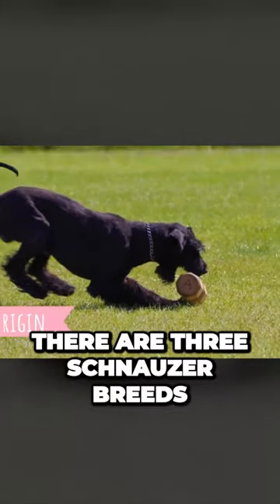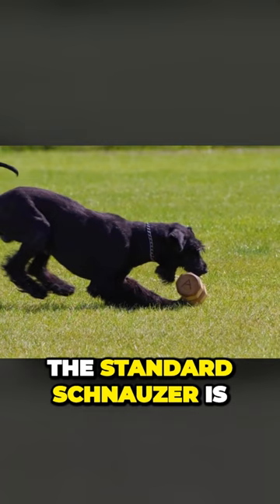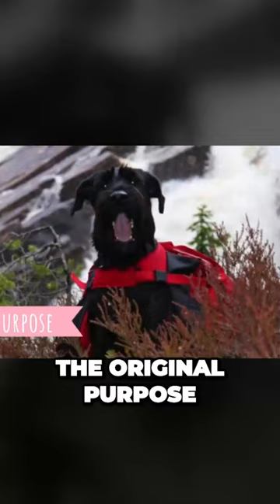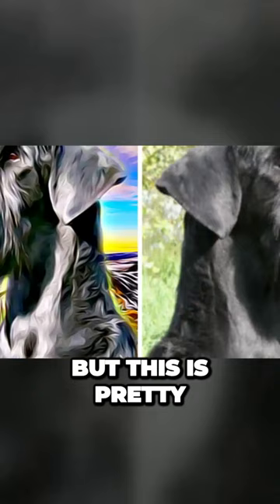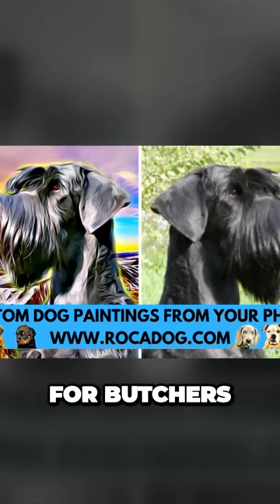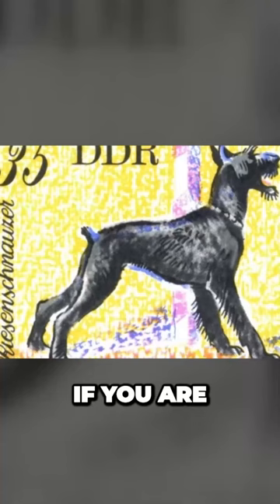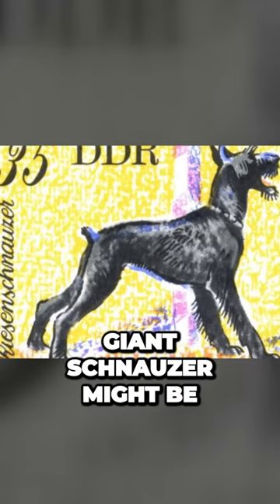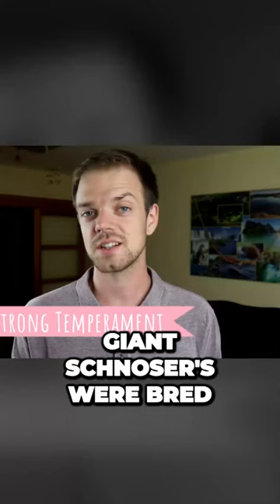Giant Schnauzer - Interesting Facts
Short Giant Schnauzer description:
The Giant Schnauzer looks very powerful, sometimes maybe even intimidating. The height of the Giant Schnauzer should be bewteen 24-28 inches which is 60-70 cm and the weight should be between 65-90 pounds, which is 30-40 kg.

Giant Schnauzers are extremely easy to recognize thanks to their face. They have unique beard, mustache and whiskers and expressive eyebrows. They also have this mischevious look in their brown eyes.

The original purpose of Giant Schnauzer was to guard and protect the livestock. But this is pretty versatile breed, so its no wonder they were also used as a guard dog for butchers, stockyards and brewers. They are just amazing protectors.